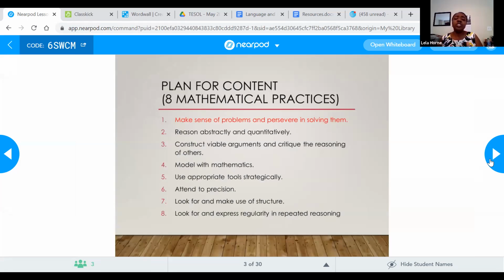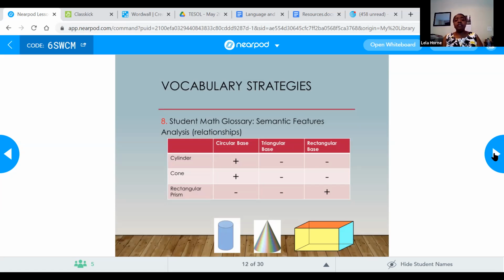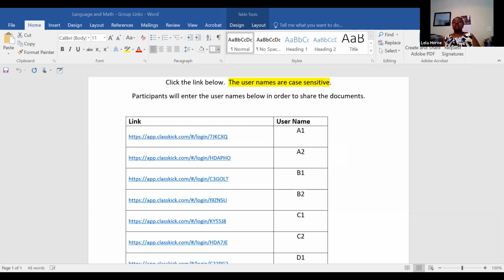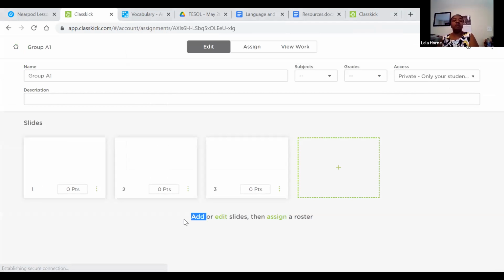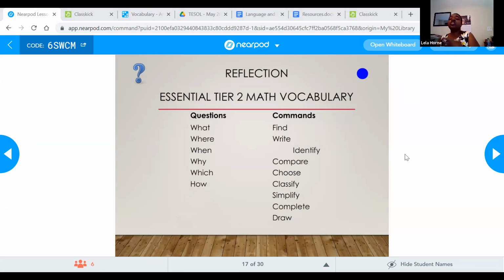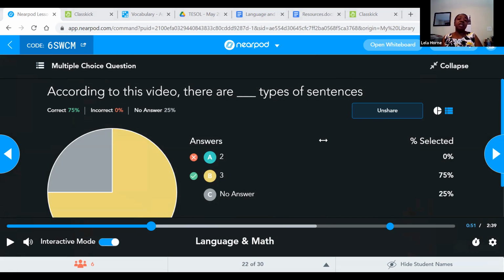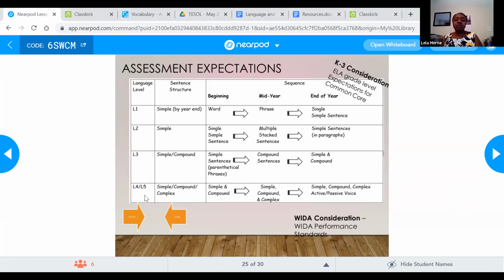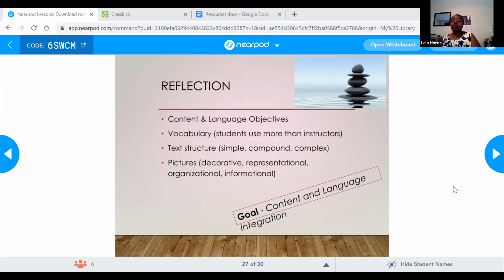Bringing CBI to Affiliates: Understanding the Language of Mathematical Concepts in a Pandemic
Teaching the concepts of mathematics to language learners has gotten lost during the pandemic. Educators along with professors and teacher-ed programs need quick strategies and tools to build the necessary pedagogy for successful teaching of mathematical concepts. Affiliate leaders and participants are encouraged to attend and find ways to incorporate mathematical strategies and content-based instruction into their professional development offerings within their affiliate and organization.
Presented by: Lela Horne, Ph.D.